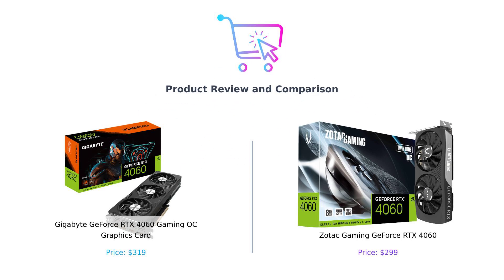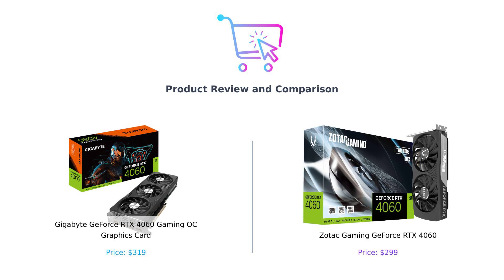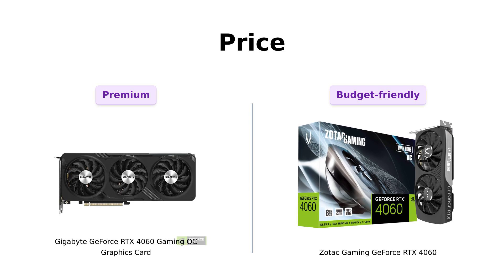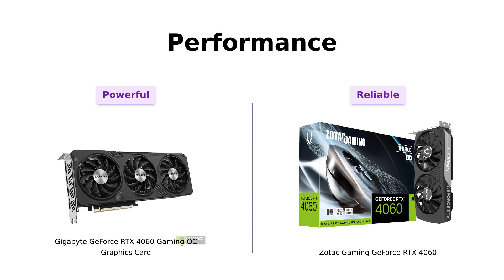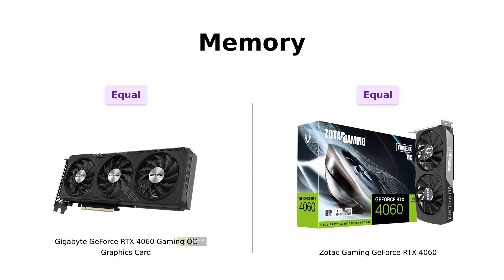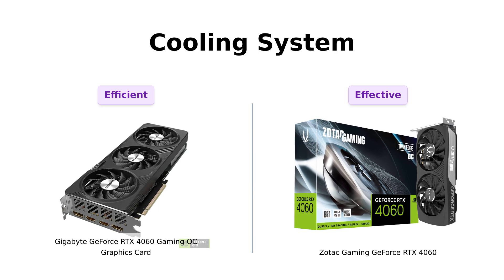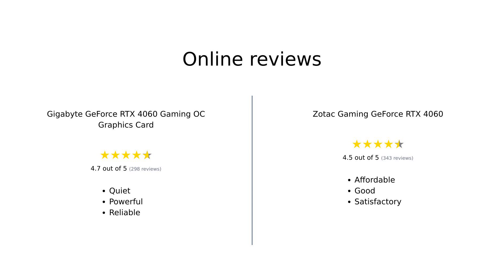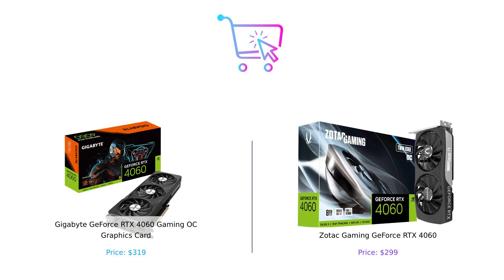GIGABYTE RTX 4060 Gaming OC vs ZOTAC RTX 4060 Twin Edge OC 😱🔥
In this video, we compare the GIGABYTE GeForce RTX 4060 Gaming OC 8G Graphics Card with the ZOTAC Gaming GeForce RTX 4060 8GB Twin Edge OC DLSS 3.
Learn about the key features, performance, and pricing differences between these two powerful GPUs! 💻💥🕹️